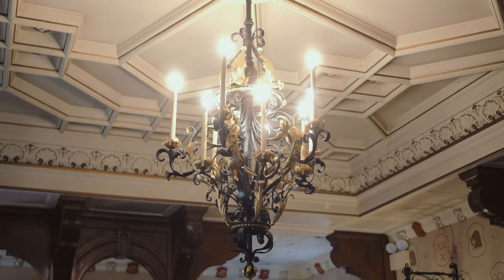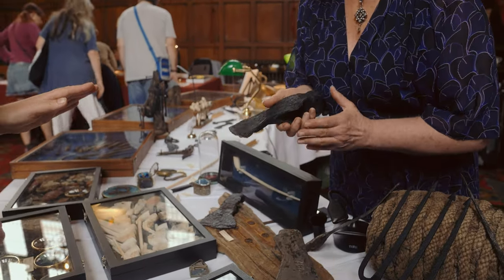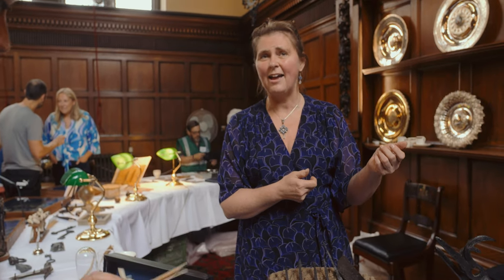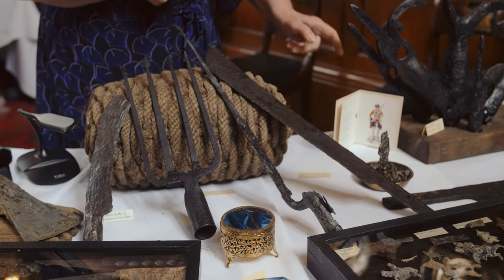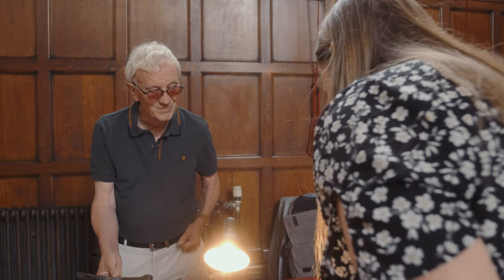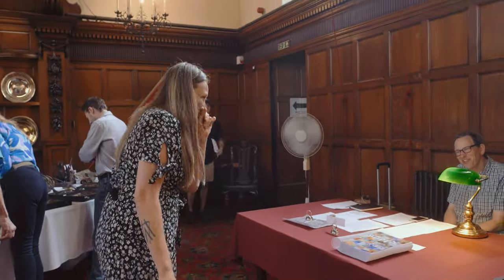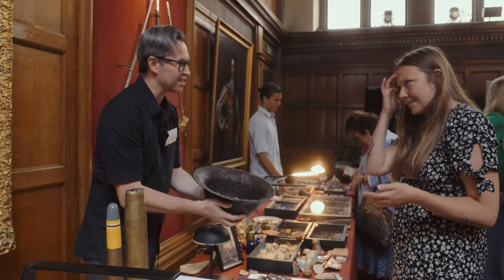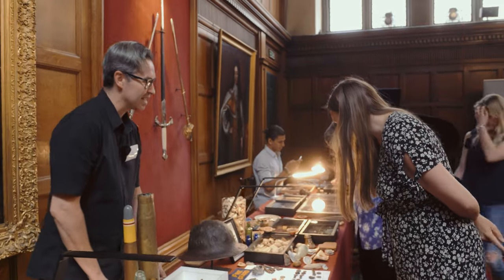Explore Historic Cutlers' Hall & thousands of artefacts at Hands on History Mudlarking Exhibition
Take a tour round the historic Cutlers' Hall, home to the Worshipful Company of Cutlers, see their permanent exhibition, then we meet some of the mudlarks showing 1000's of River Thames found artefacts from their private collections.

Thanks to ​⁠@JCSvideography for filming and production.

Mudlarks featured and Mentioned in the Video
Monika Buttling Smith
Simon Moore
Gabriel Schmitt
Richard Hemery
Jason Sandy
Lukasz Orlinski
Tony Thira

Full List of Exhibiting Mudlarks & Social Media Links (if available)
Alessio Checconi @london_madlark
Andy Brown @andybrownldn
Gail Howell @find_it_pick_it_up
Richard Hemery @thames_pottery
Sam Willoughby @the_peaky_larker
David Hodgson
Robert Short
Graham duHeaume
Simon Moore
Mark Smalley